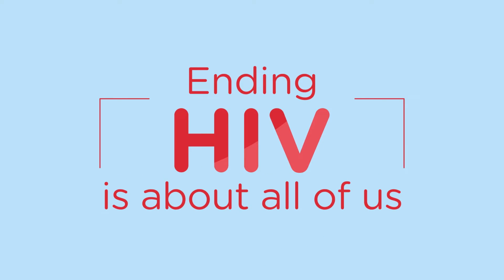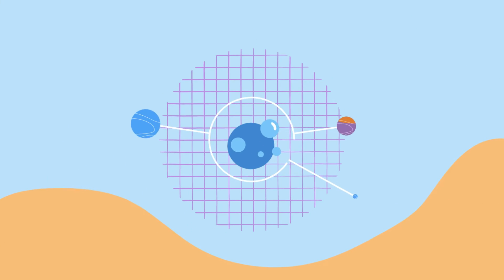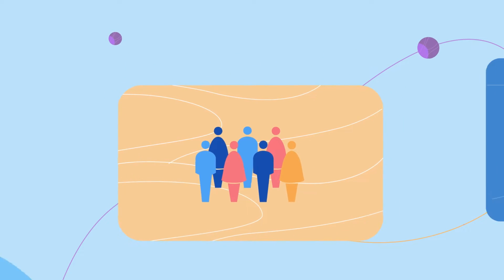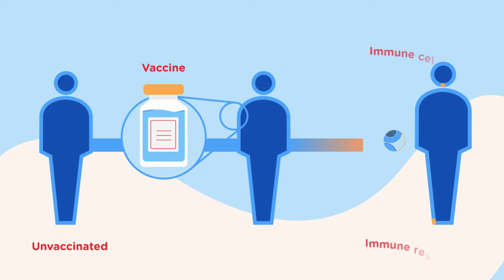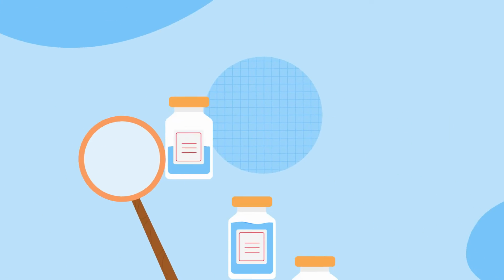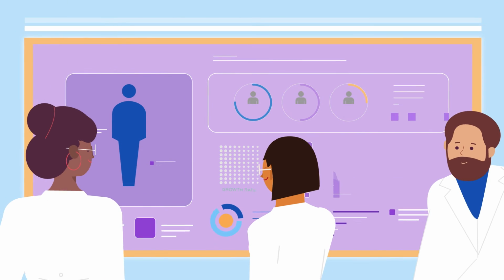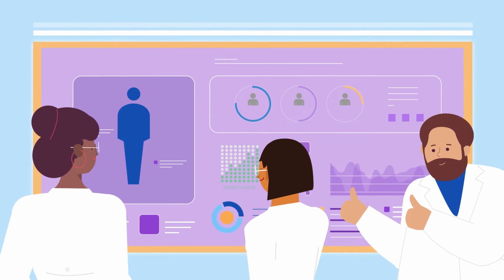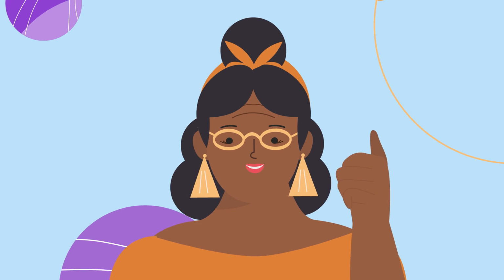HVTN - HIV & All Of Us: short 1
Talking about HIV remains a sensitive issue in society and promoting participation in clinical trials aimed at ending the disease presents even more challenges. Our team was involved in a campaign aimed at bringing the conversation about HIV to the forefront in the United States. The goal was to break away from traditional HIV campaigns and communicate the message in a more transparent manner through the HVTN Operations Center research center. The campaign was launched on May 18, 2022 with the tagline "HIV & All of Us," emphasizing that ending the HIV epidemic is not a task that can be achieved by a select few, but rather, it requires the collective efforts of everyone.

We crafted a comprehensive guideline that included characters, backgrounds, and elements that were later used throughout the entire campaign. We then developed an illustrated storyboard for each video and animated the scenes to produce the final product seen on the screen.